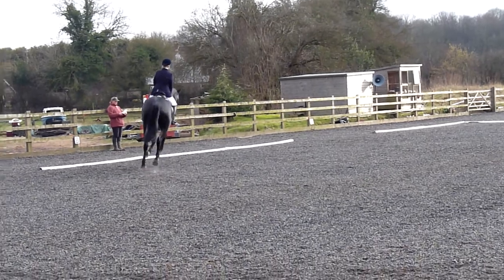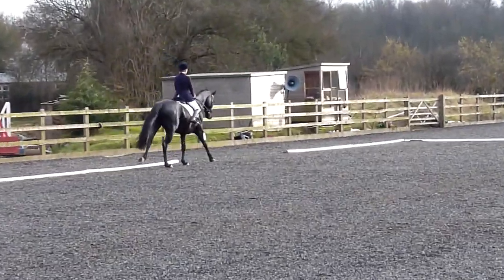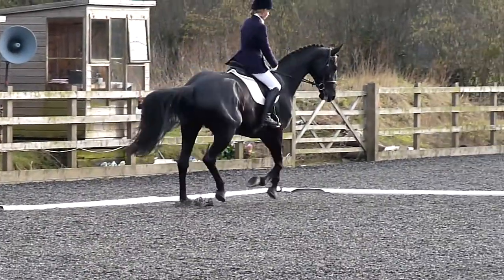Dinero-novice 24 test